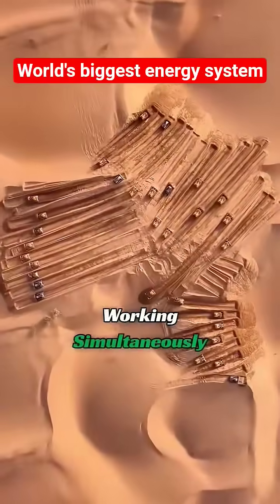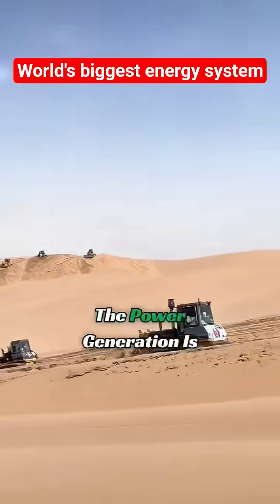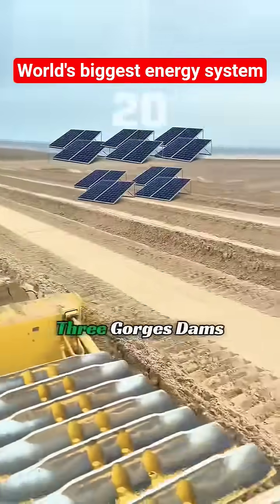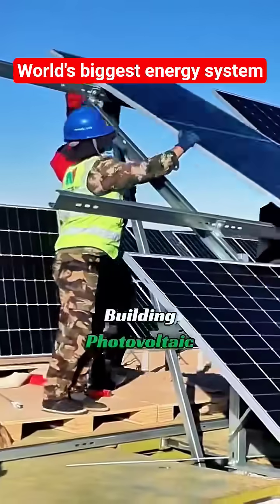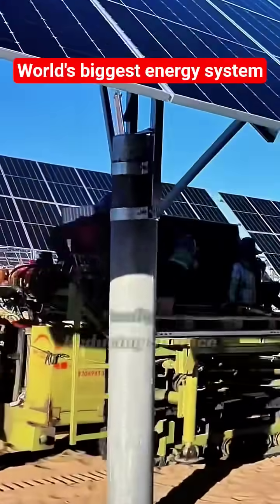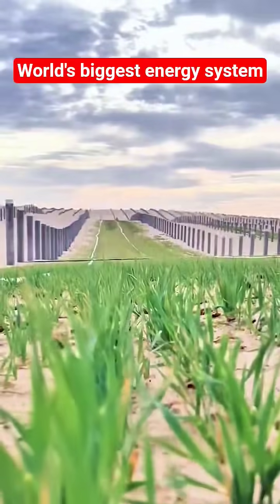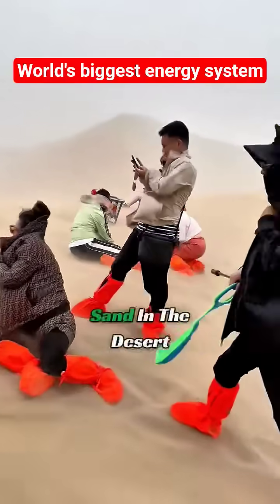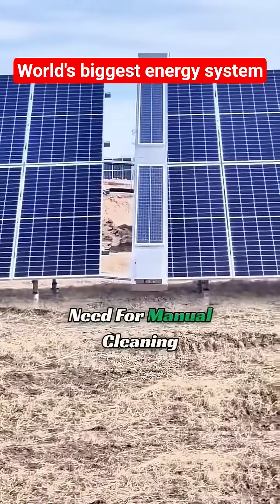unitedstates china fyp solarization worldlargestgigawattlevelphotovoltacbase chinanews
solarization in China is growing day by day, and the technology is converting to natural resources so save other energy sources like fuel, coal, and atomic energies , China is now a step farward in new technologies of the changing world 🌎fair tv